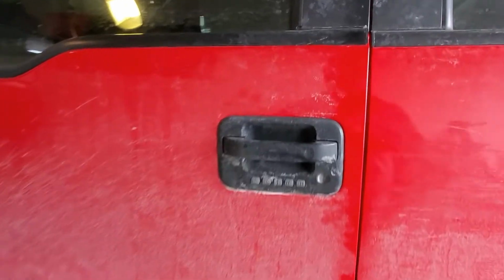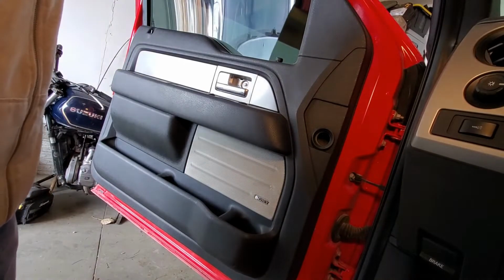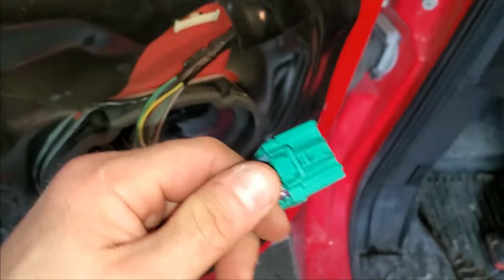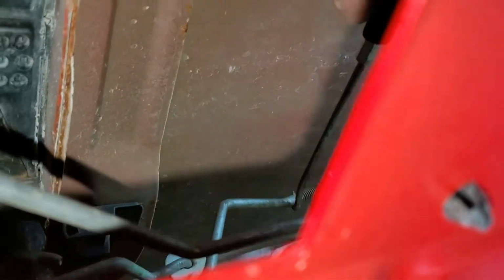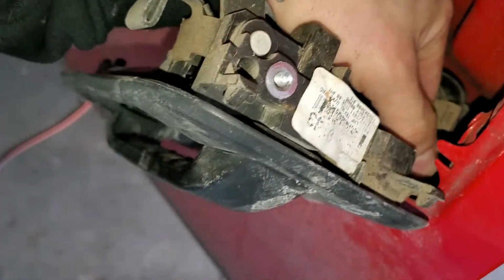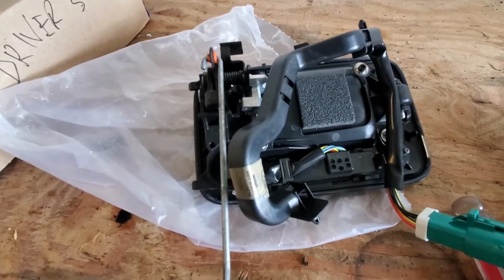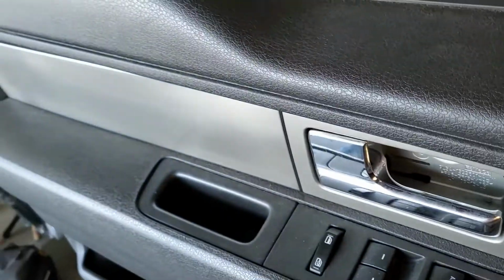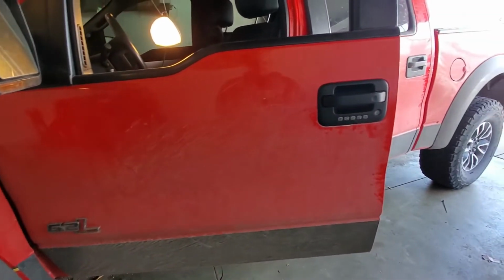Door Handle and Keypad Replacement! Ford F150 Raptor (Minute Maintenance)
In this video I replace the drivers side door handle on my 2012 Ford Raptor. My keypad stopped working and this was the fix! I also show you how to remove the door trim panel since it is needed to get the handle off.

This will work on any 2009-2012 F150 and all Gen 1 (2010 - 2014) Raptors.

Part number
CL3Z-1522405-AB

Tools
6mm socket
8mm socket
10 mm socket
Flathead screwdriver
Hooked end pick